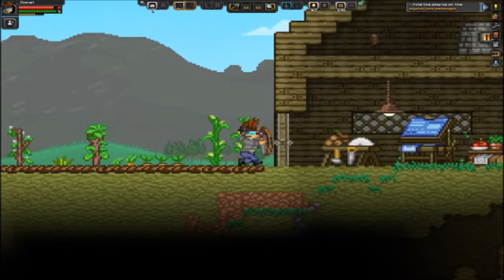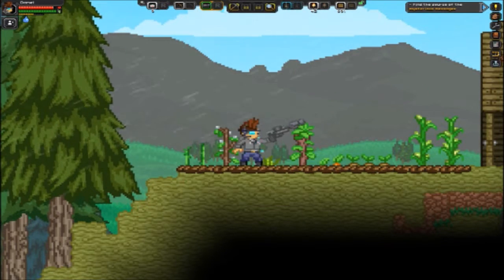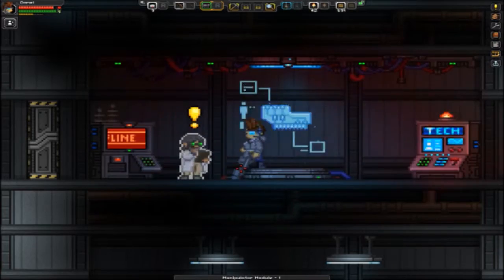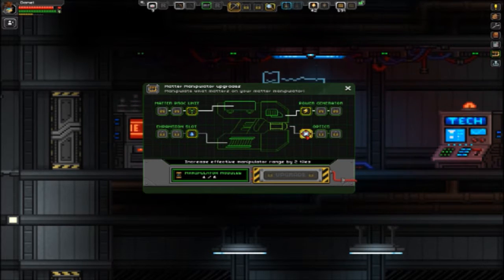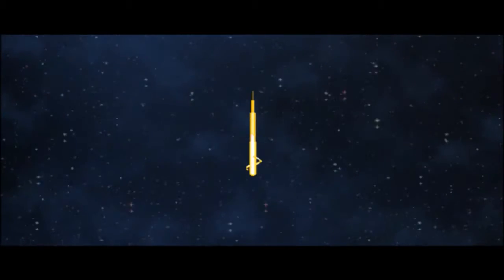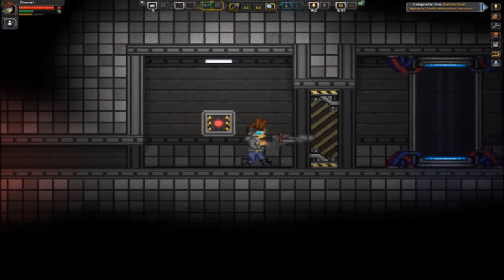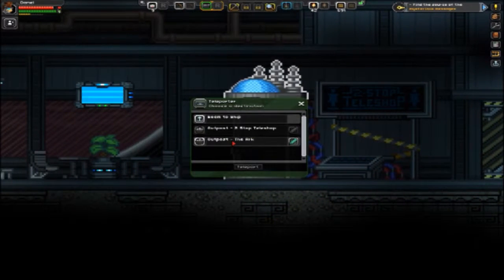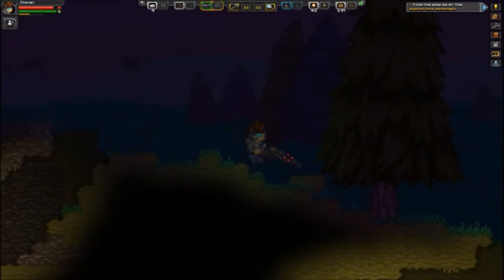Let's Play Starbound | Episode 6: Body Upgrades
I hope you enjoy my adventures and misadventures in Starbound!